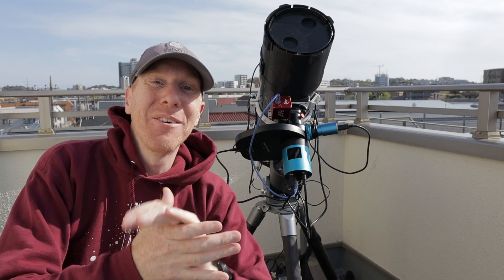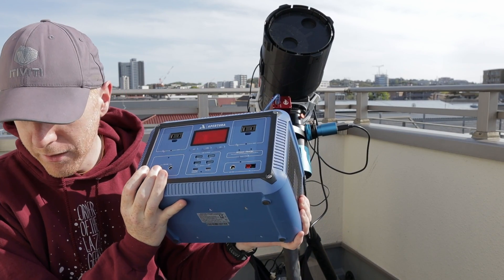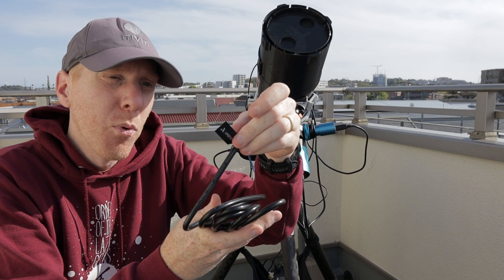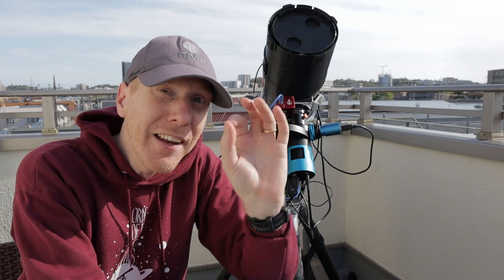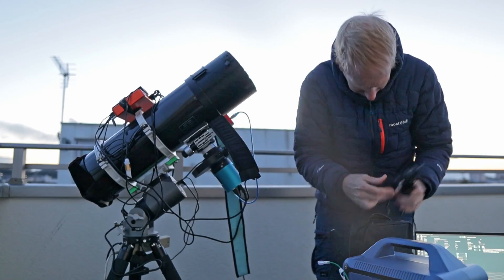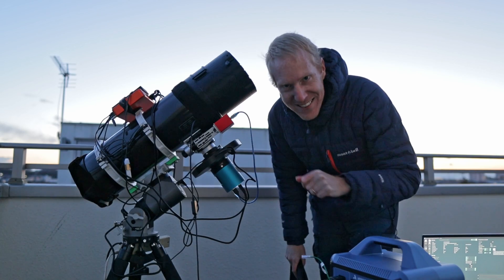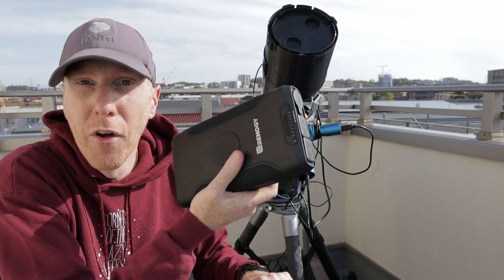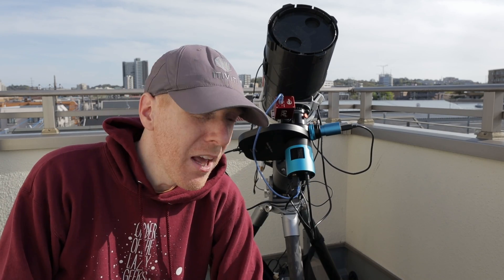Can this REALLY last all night, powering ALL of your equipment?? Apertura 518Wh battery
Jackery 518Wh battery
Renogy Battery (to note: while it has served me well, because of its size, I've always wondered it it truly has 266Wh capacity)
BLUETTI EB55 (used by some of my Patreons)